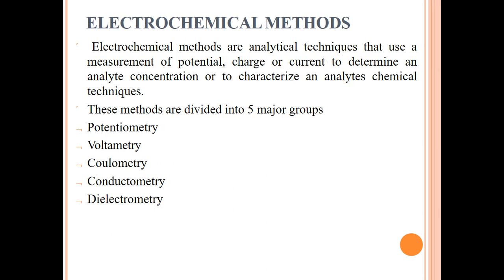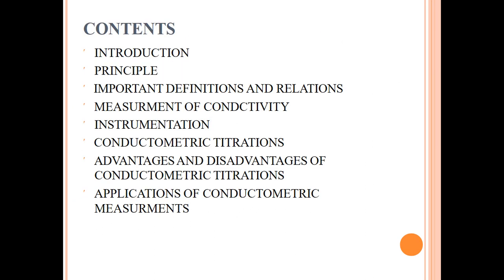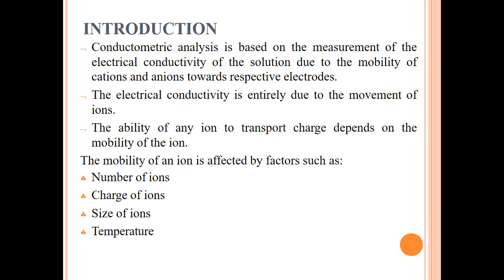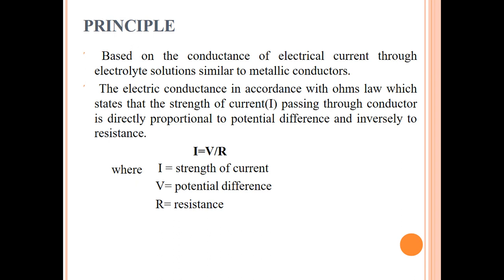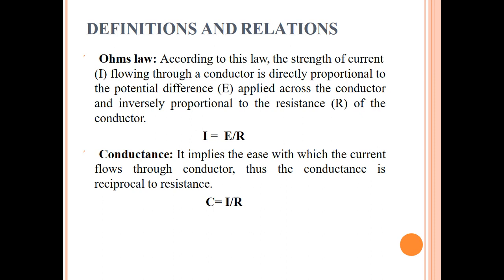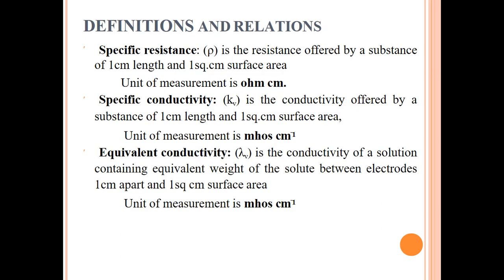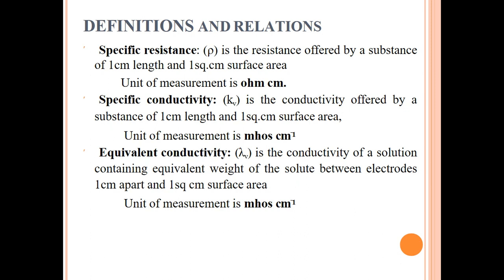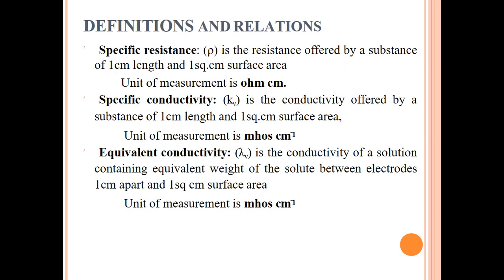Conductometry Basics 1